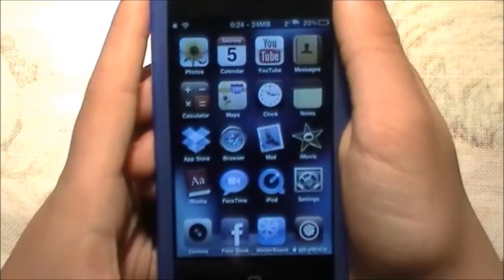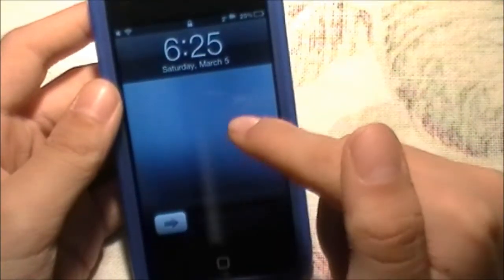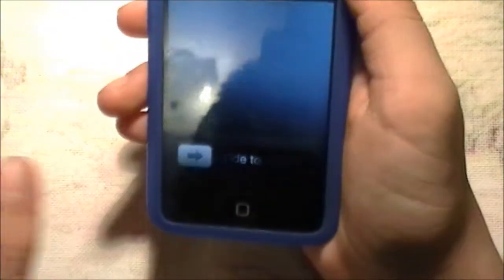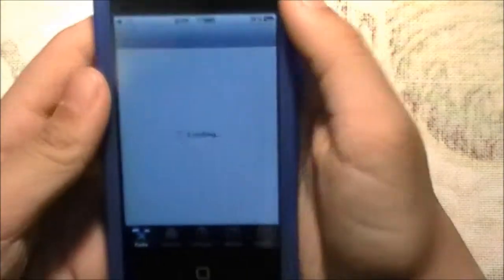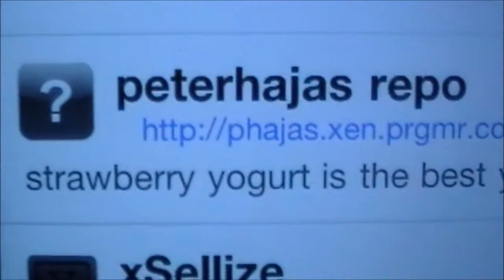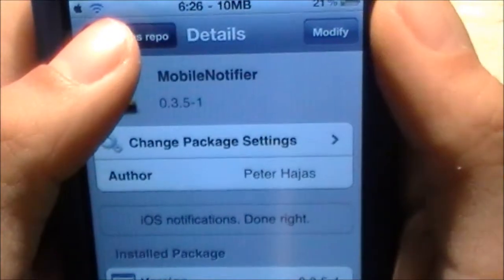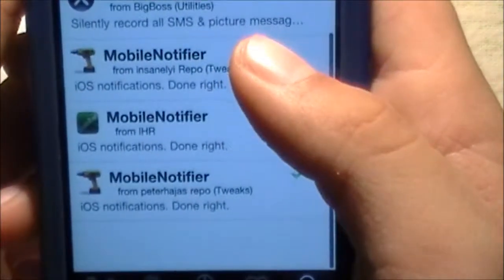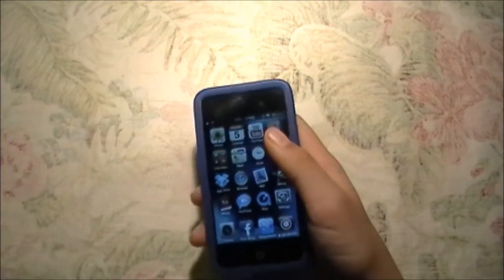MobileNotifier Cydia tweak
this tweak offers enhanced notification for iOS devices, the tweak is still sort of in bet so there are some bugs in.

strawberry yogurt is the best yogurt